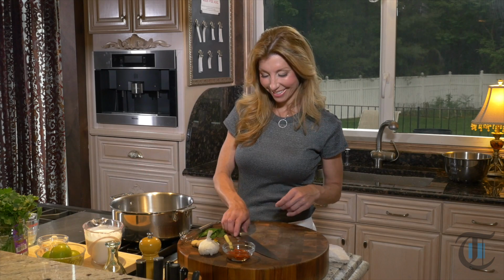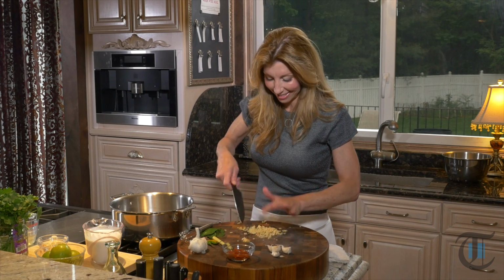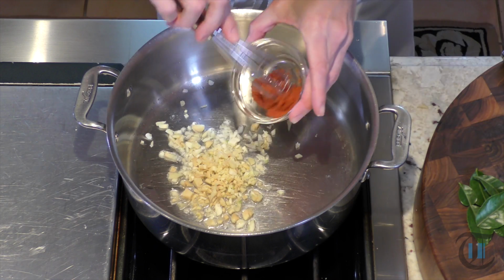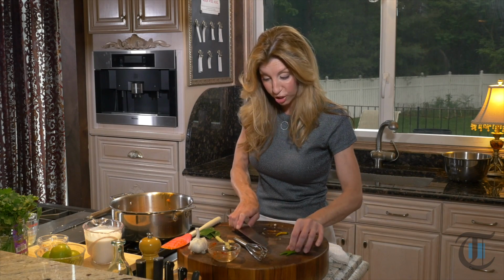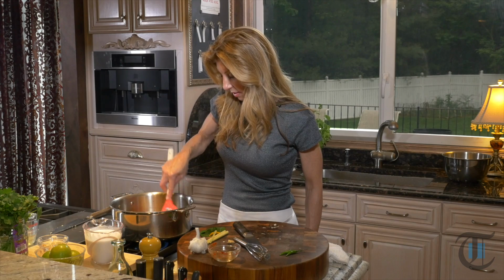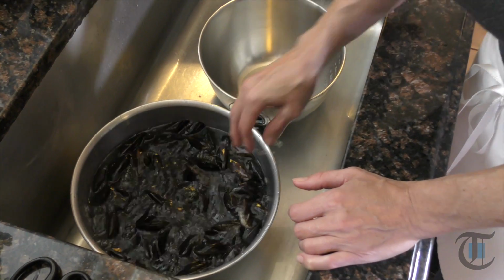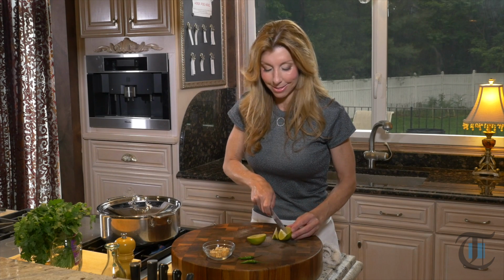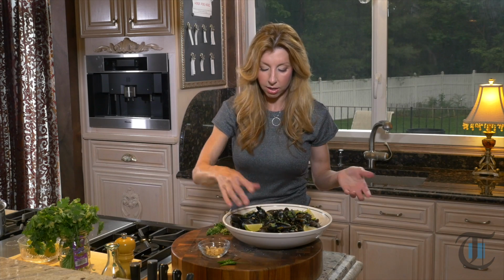Cook This! With Shereen: Coconut Curry Thai Mussels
Originally Published 06/16/2017 - On this episode of Cook This! with Shereen, Shereen steams mussels in a savory mix of  ingredients including coconut milk, curry and ginger.